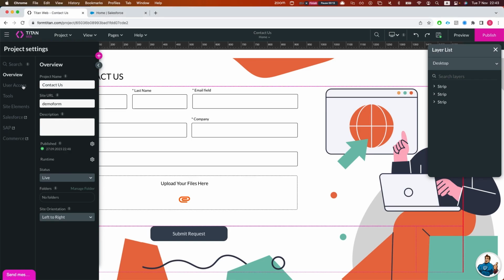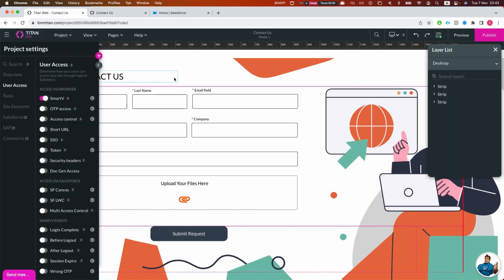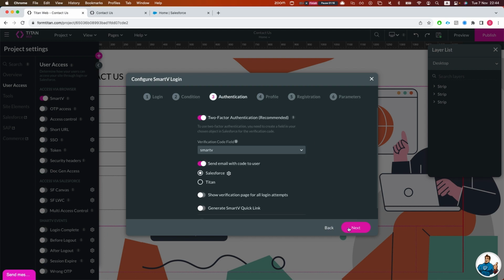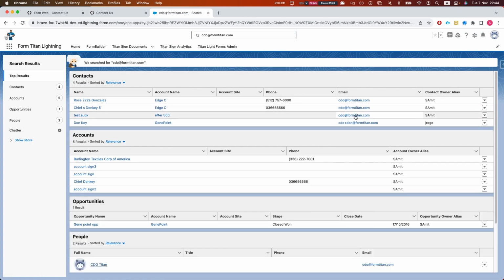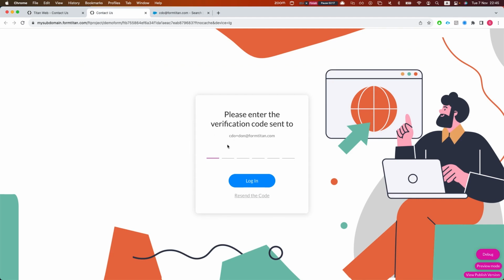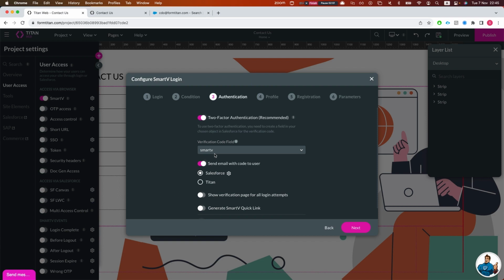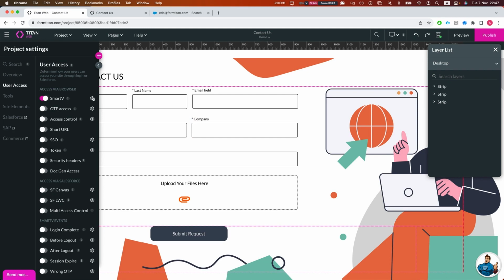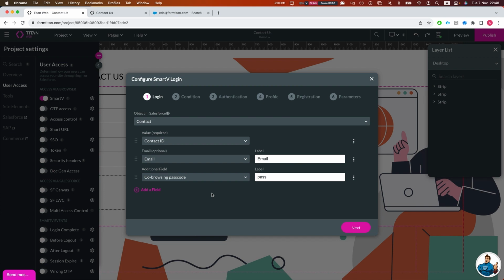Troubleshooting Titan for Salesforce Platform - SmartV Logins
For this reason, you need your Titan features to work! Join us in our tutorial video to ensure you understand how to troubleshoot issues with Smart V when there are duplicate records in Salesforce.

Want to read the article in our Troubleshooting SmartV Login series?

This video covers how to troubleshoot issues with Smart V when there are duplicate records in Salesforce. If you prefer to jump to a specific section of the video, please use the time-stamped chapters below.

Chapters:
00:00 An introduction to troubleshooting issues with Smart V and duplicate Salesforce records.
0:12 Working with rejected email addresses.
1:23 See how to check for duplication.
2:10 Explore one time passwords.

In this tutorial video, our Titan expert covers how to troubleshoot issues with Smart V when there are duplicate records in Salesforce.

The first thing to check is that the contact experiencing the issue is saved in your Salesforce with their correct details.

Next, navigate to the SmartV configuration window and review your configured conditions to ensure the user is not being rejected because they do not meet the condition requirements.

If you are using two-factor authentication, you must ensure that your Salesforce is set up correctly to temporarily store the password so the code entered by the user can be verified. Your password field in salesforce must not be created as a formula as this can cause issues.